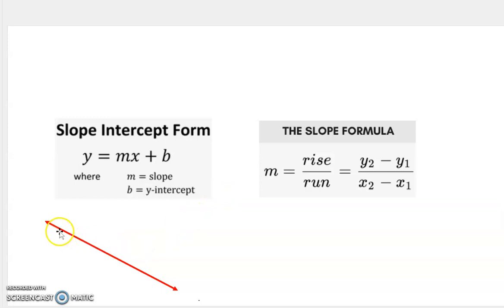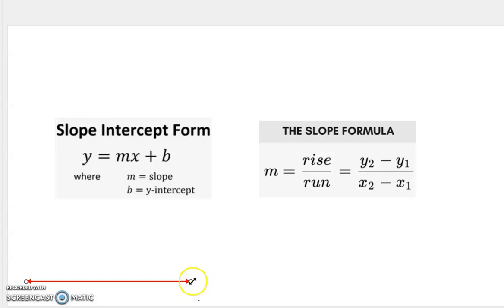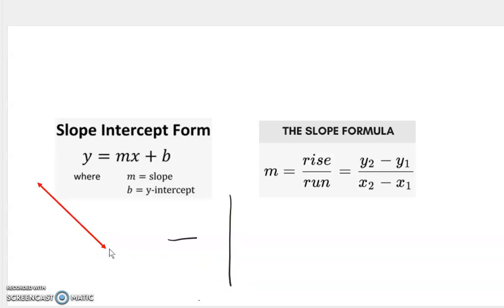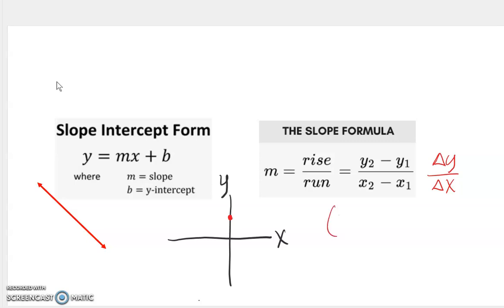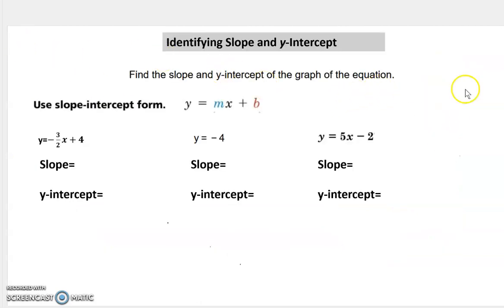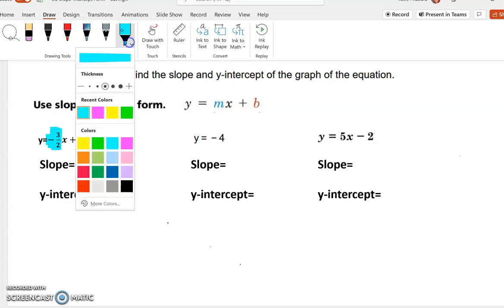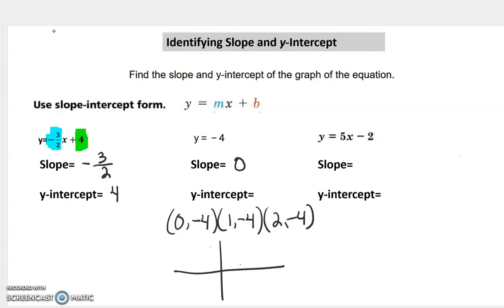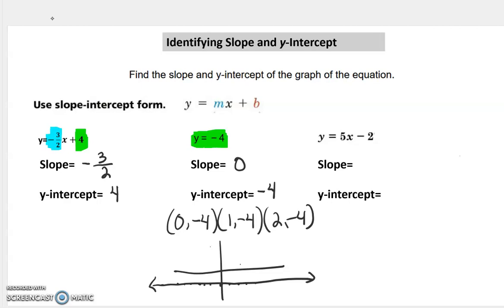5.3 Identify slope and y-intercept